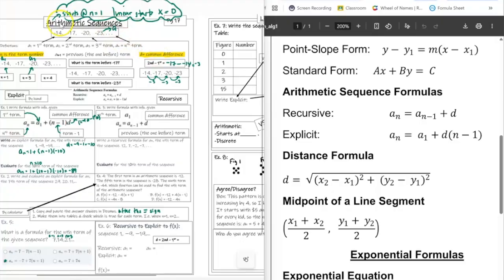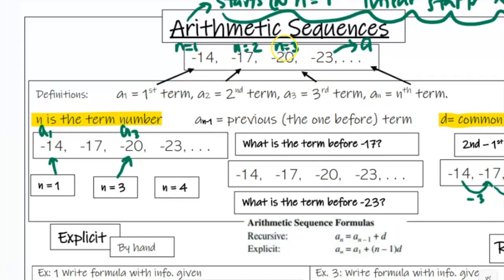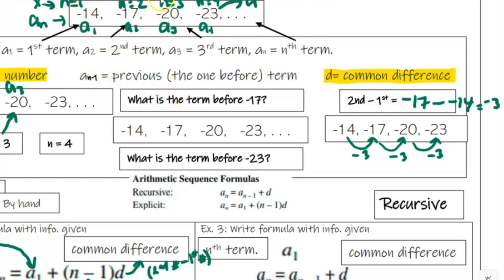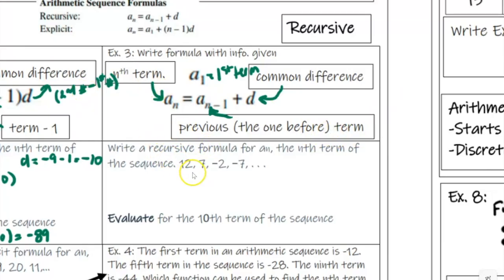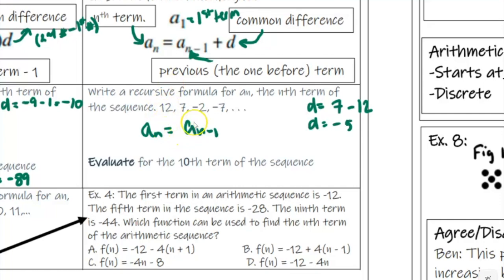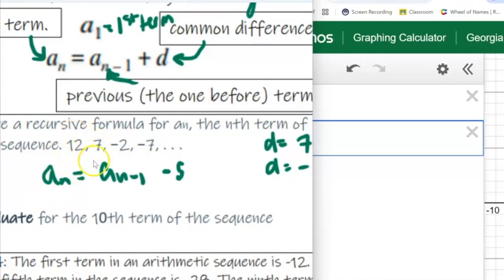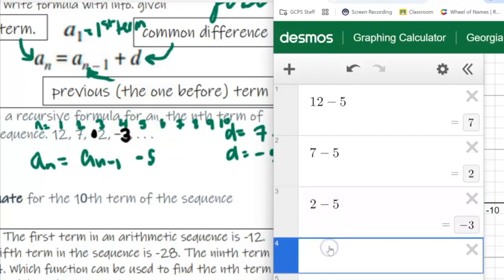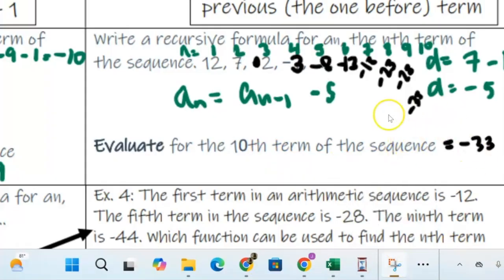Arithmetic Sequences: Recursive